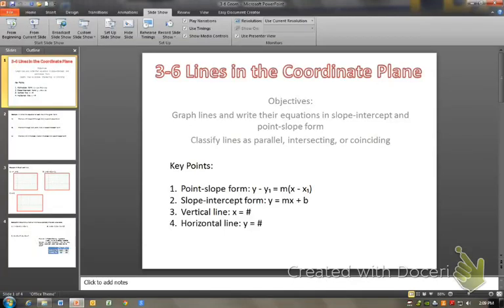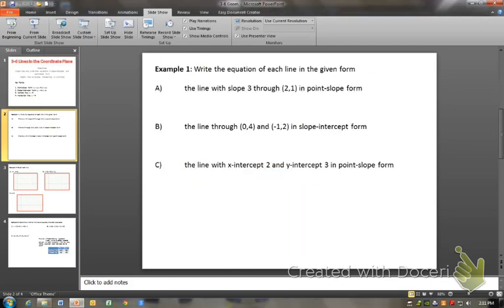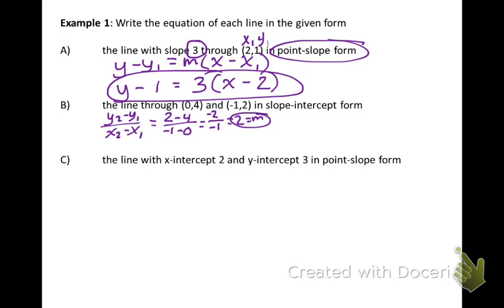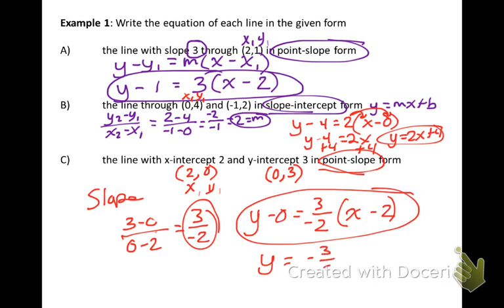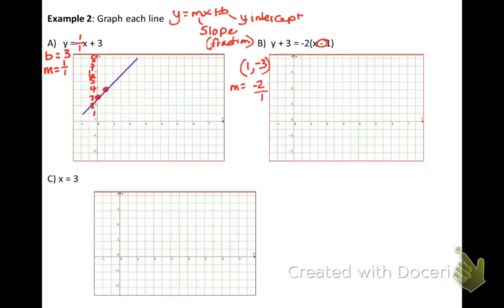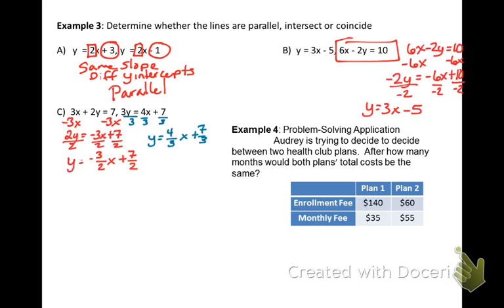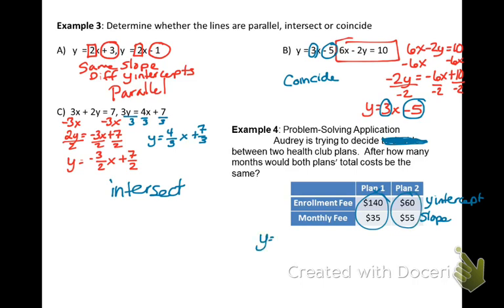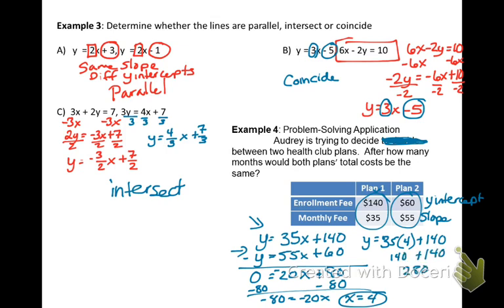lines in the coordinate planes